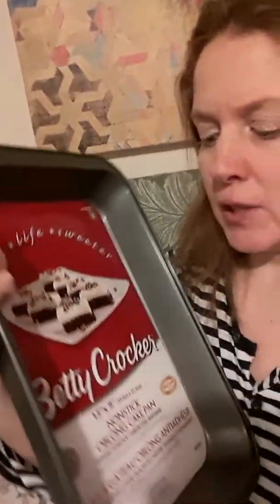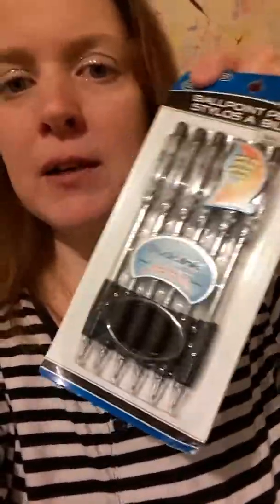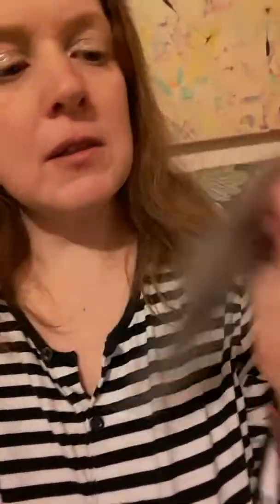DOLLARAMA HAUL COME SHOPPING WITH ME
SHOPPING at the DOLLARAMA